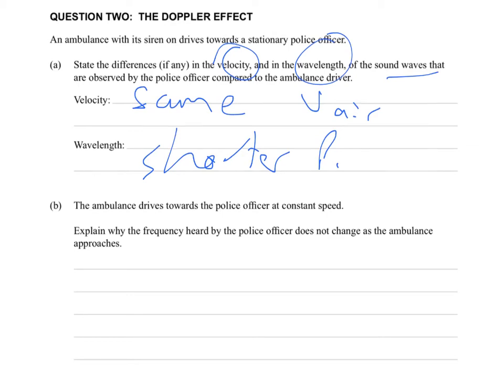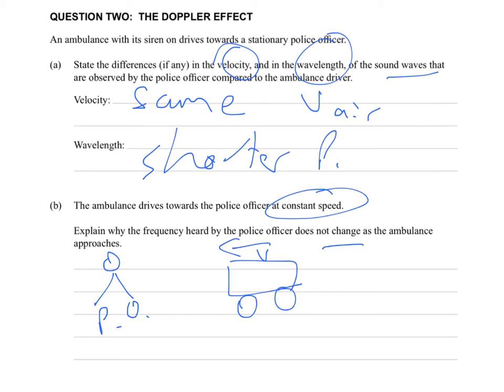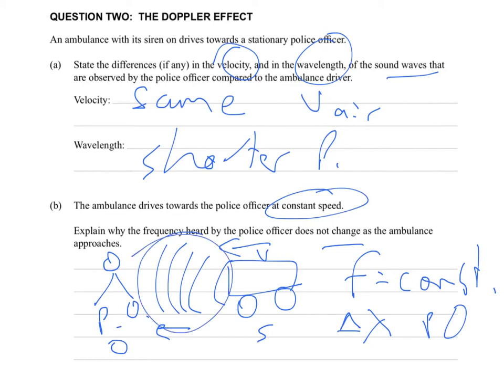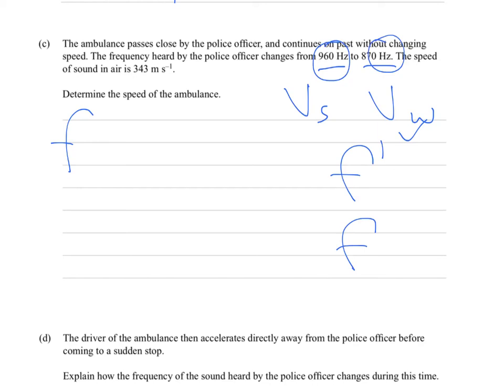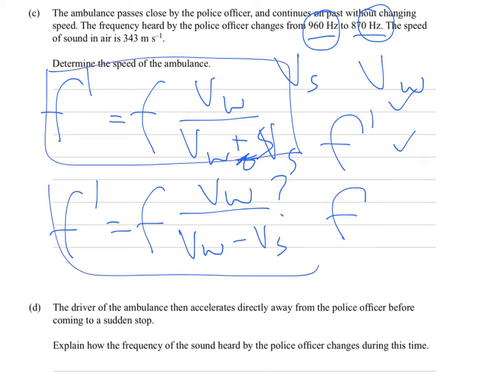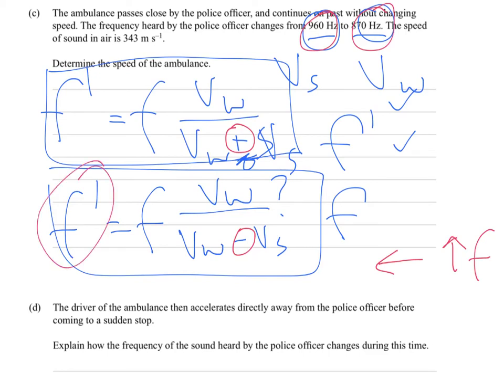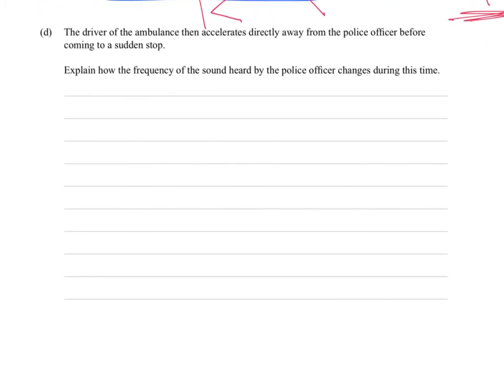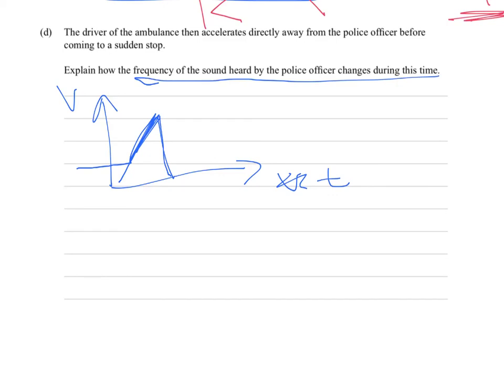2013 Waves L3 Q2